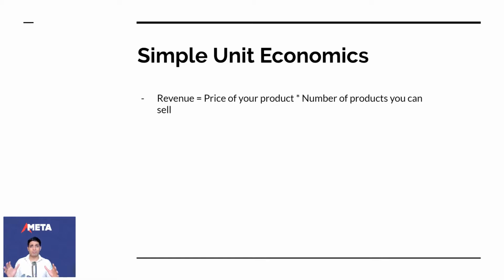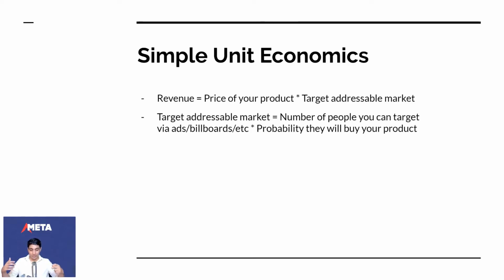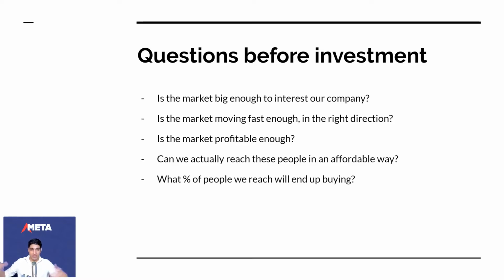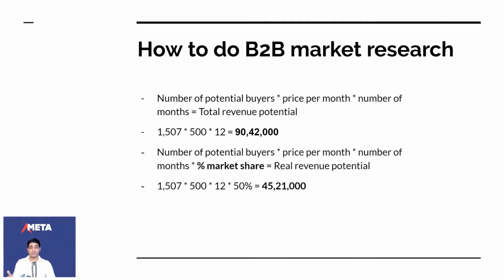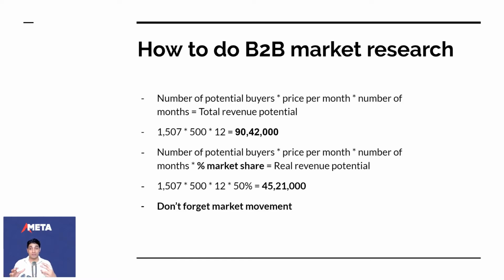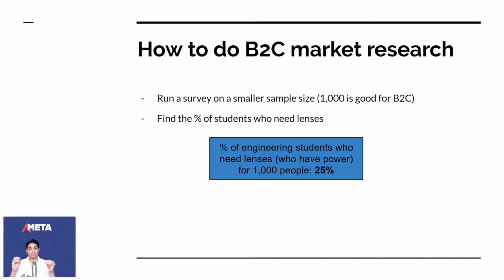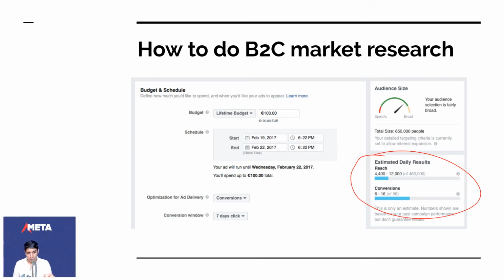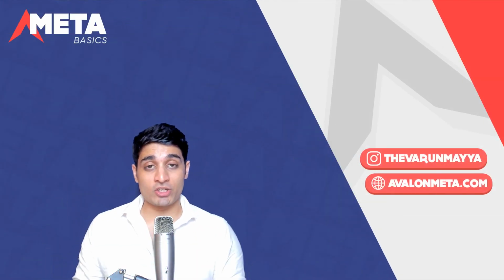Business 01: Sizing Up A Market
For a distraction free viewing experience, Download the Avalon Meta App now:
What's your market size? What's a TAM? How do you figure out the metrics for a B2B and a B2C venture? Watch now.